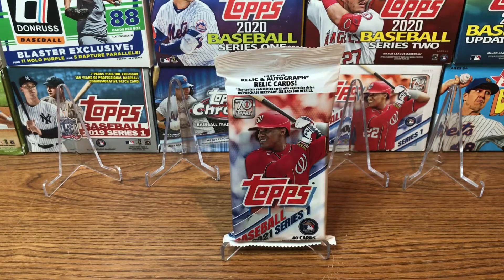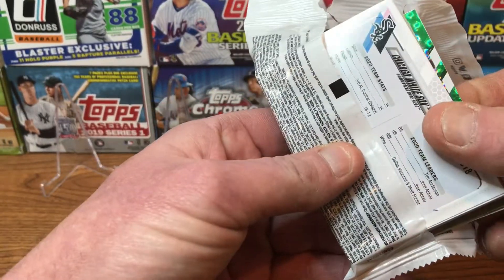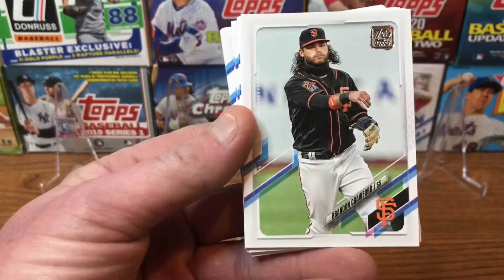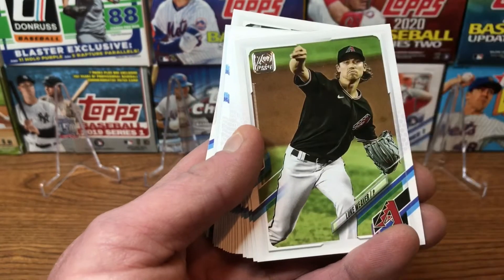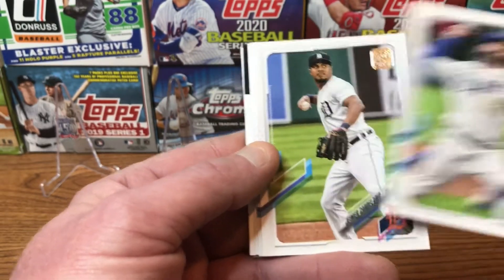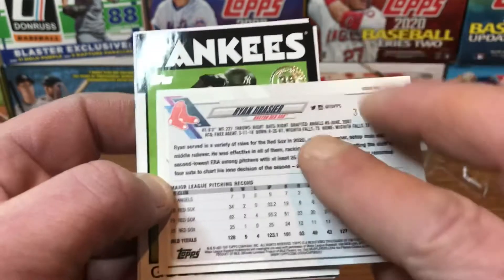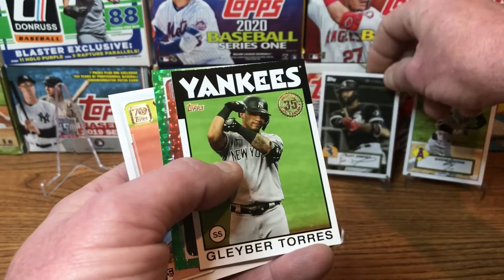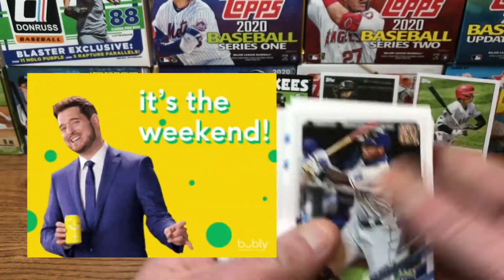Fat Pack Friday!! Topps 2021 Series 1!!